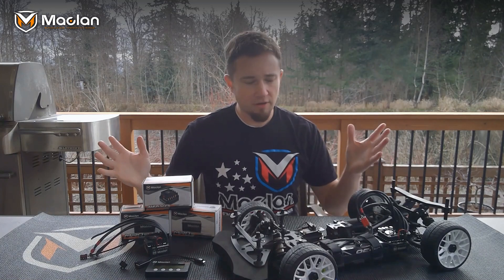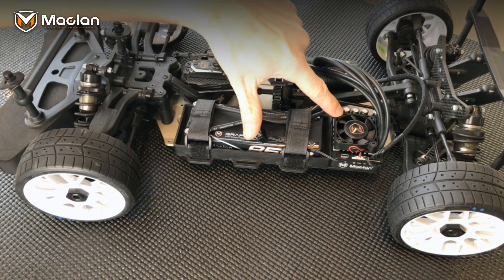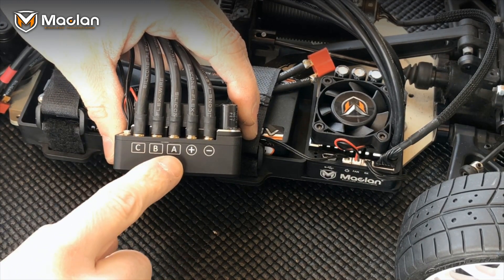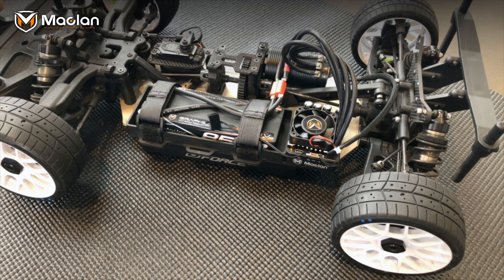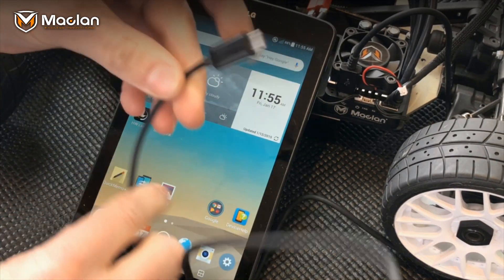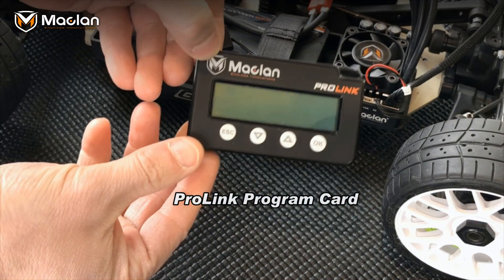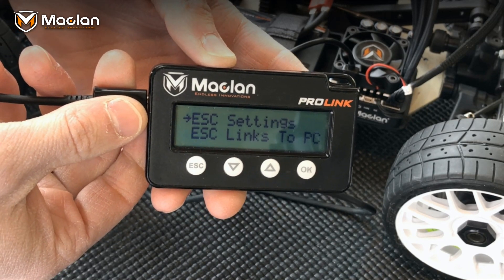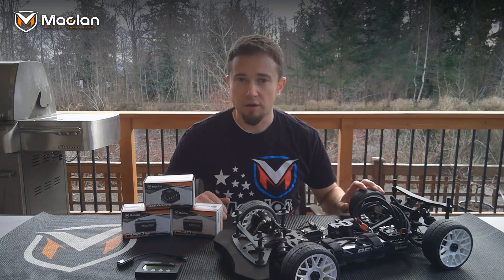Introducing MMax 8 ESC & MR8.3 Motors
Learn how to calibrate radio with MMax 8, and how to program MMax 8 with Android app, and ProLink programming card.

02:30 Radio Calibration
03:20 SmartLink Android App
04:45 ProLink Program Card